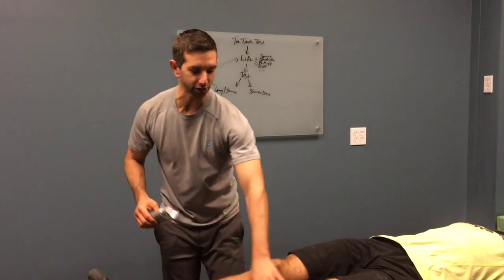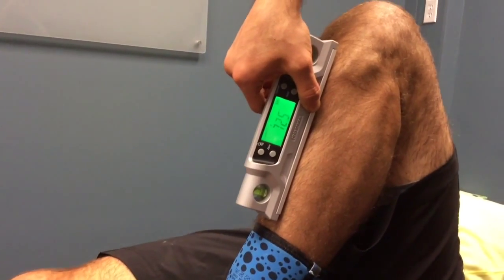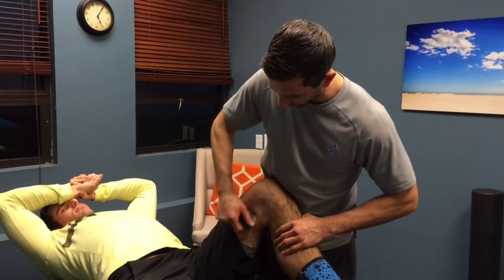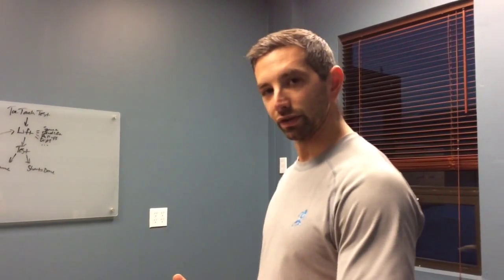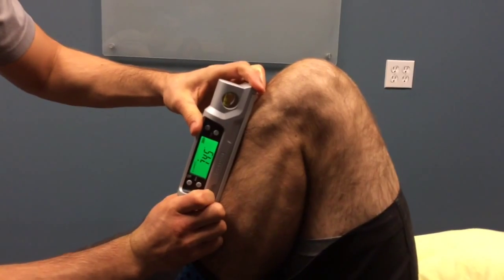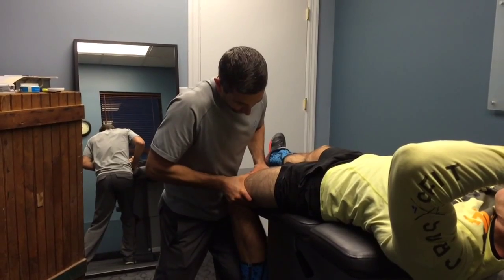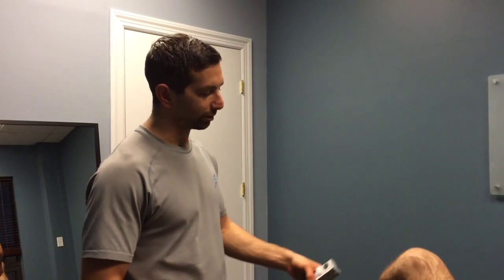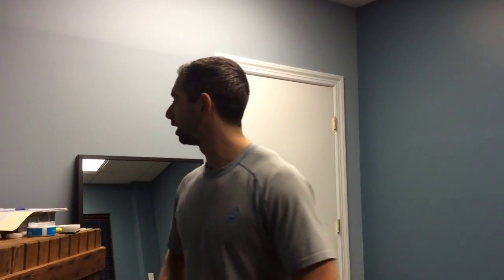Microfracture surgery recovery treatment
Andrew's first visit. Treatment of scar tissue in pes anserine and Rectus femoris muscle